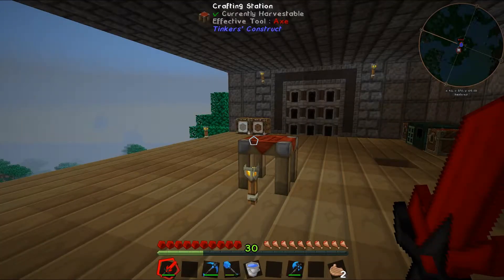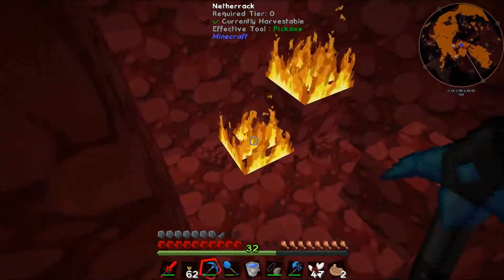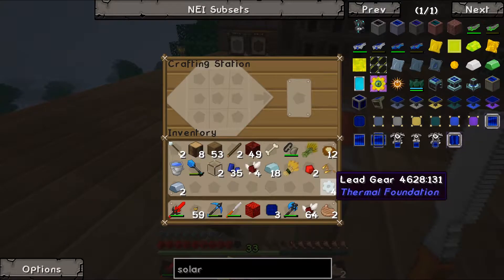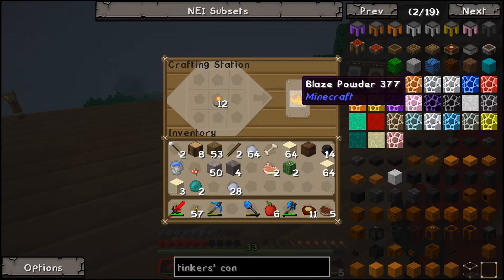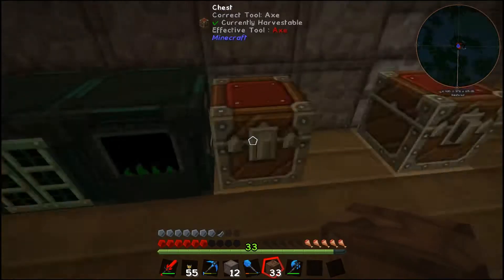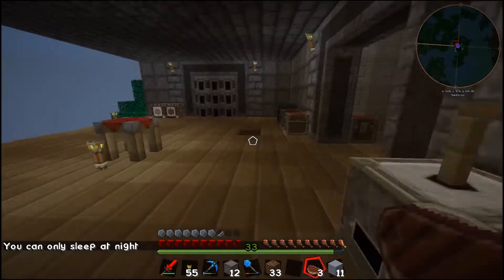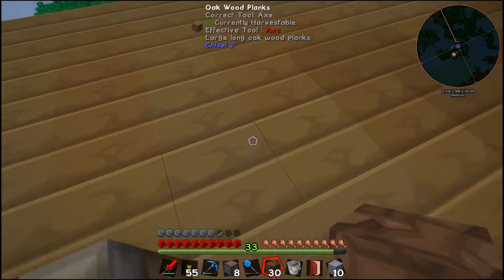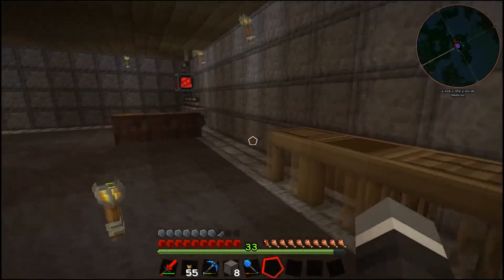FTB Infinity 1.7.10 Part 4 The Nether & Beginning Tinkers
Minecraft 1.7.10 FTB Infinity modpack. The newest FTB modpack available with 155 ish mods and running the sphax texture pack. Now the largest 1.7.10 FTB modpack. Join me CasualKiwi as I play along and build a new world.